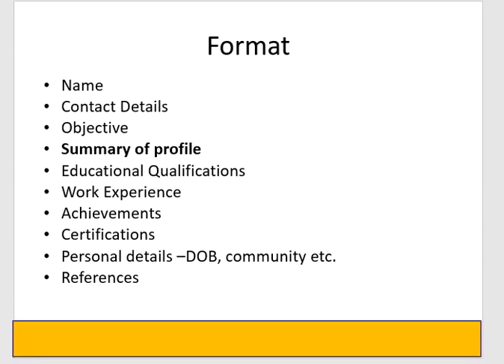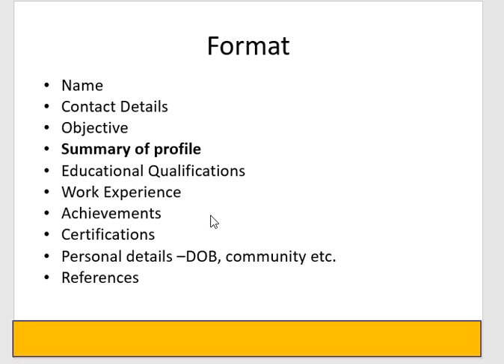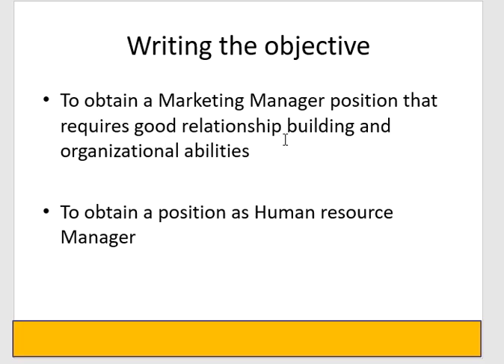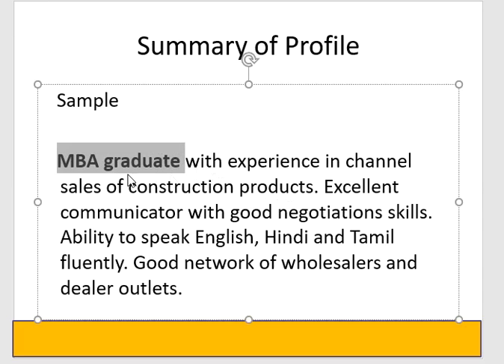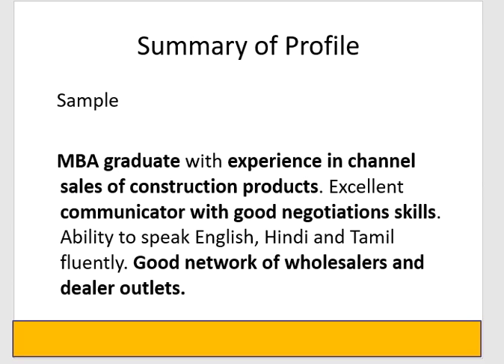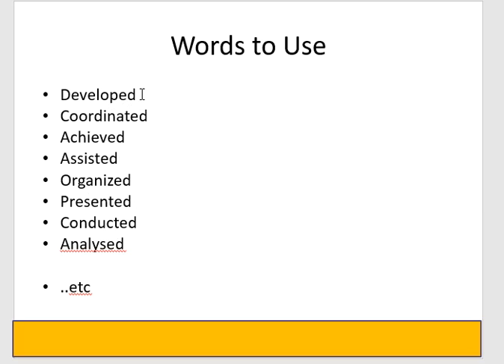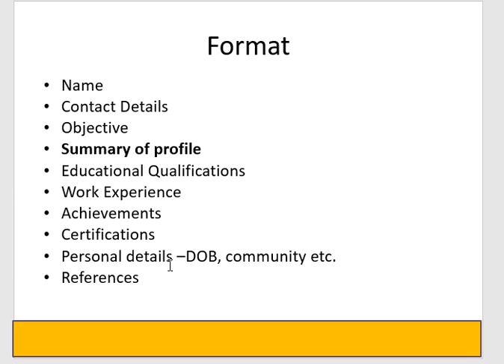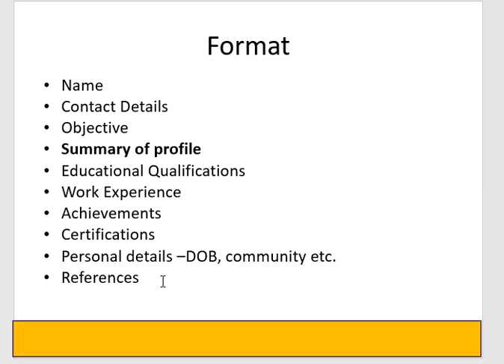How to make your CV in Hindi - How to Make your Resume in Hindi Part 2